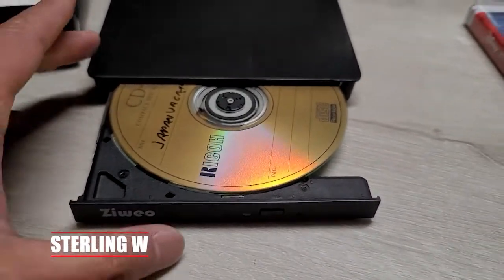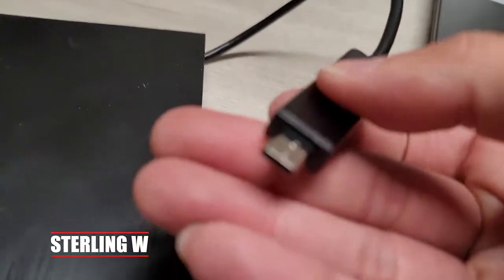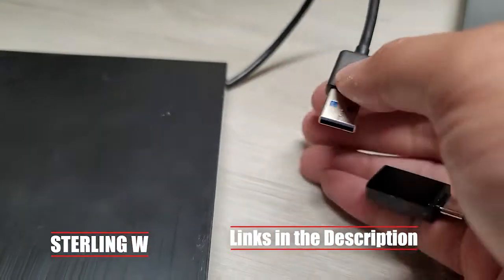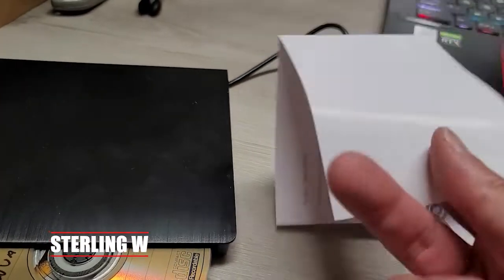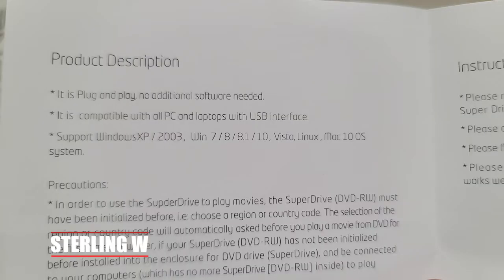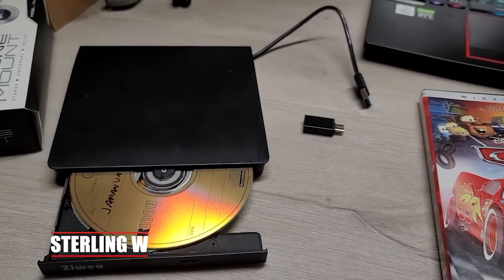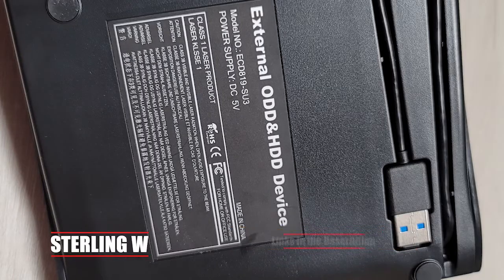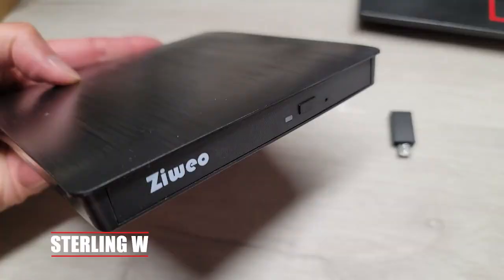REVIEW: Portable External DVD+RW Optical Drive USB 3.0 TypeC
All the new laptops don't have a DVD/CD RW drives anymore! So I needed to get a external portable dvdrw drive )to view my old CDs and DVD archives.

Got this External CD DVD Drive USB 3.0 Type-C CD DVD +/-RW Drive ) and it works well I am able to read my old vacation photo backups I made on CDR and DVDR over 6 to 15 years ago.

This was great as many of my older photos and data were on physical disc's that get scratched and are hard to read. This kit has the drive, a USB A to C connector for the newer computers and laptops, and a travel bag. I was able to watch my dad's on my smaller windows laptop.
Very useful